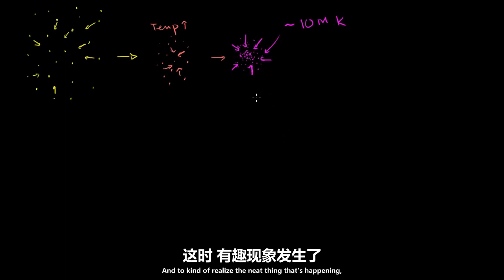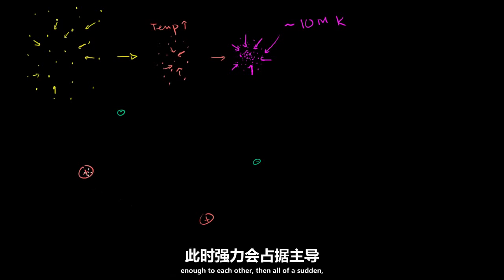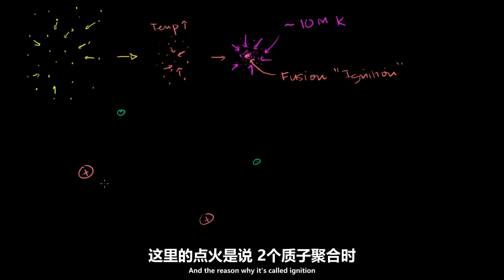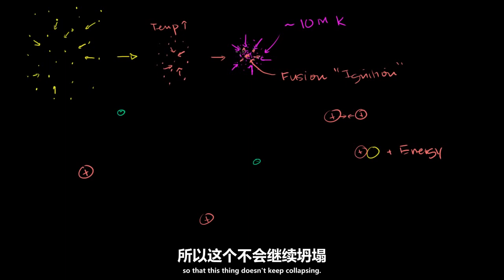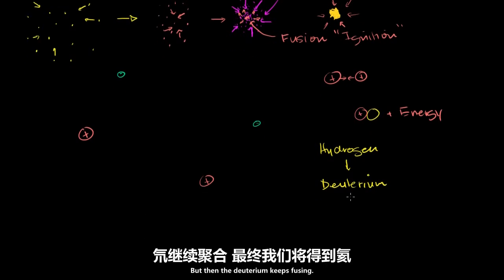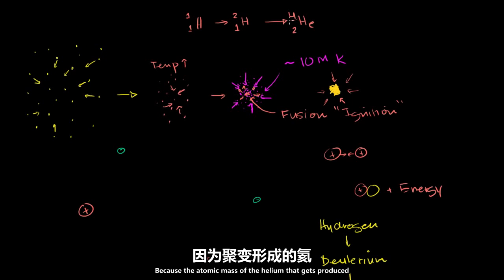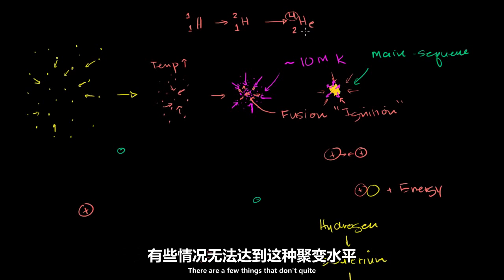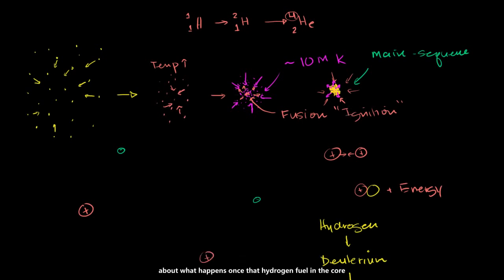21 星星的诞生 恒星、黑洞和星系 宇宙学&天文学 可汗学院